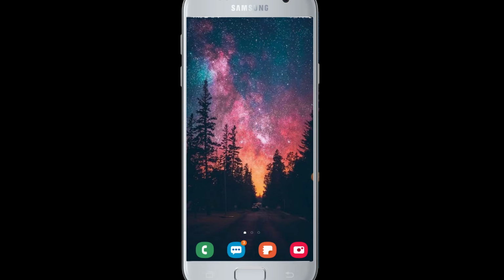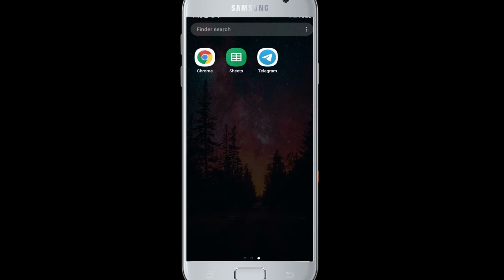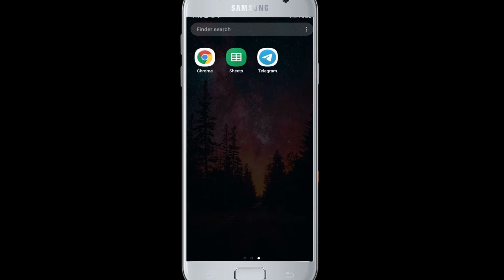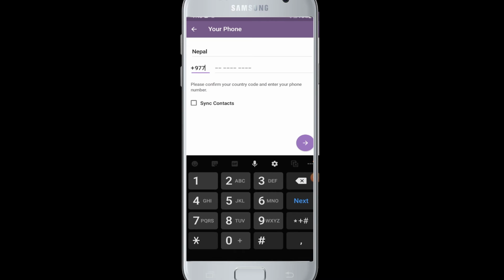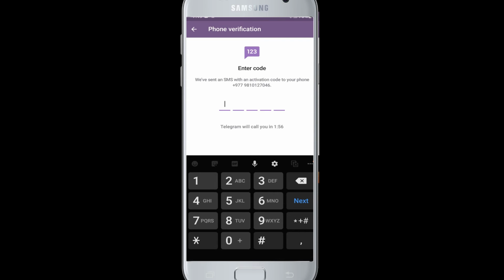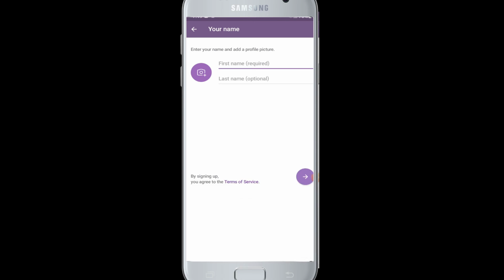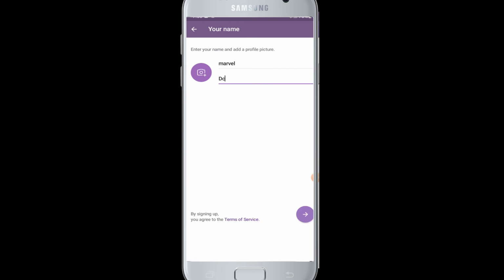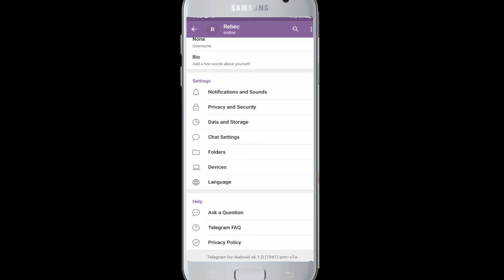Telegram Sign Up 2020: How To Create A New Telegram Account?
Create a new Telegram profile within minutes. Steps to sign up on Telegram are given below.

If you are looking to register on Telegram for the first time using the Telegram app on your mobile and need help, this video might be exactly what you've been looking for.

In this video we will show you how to easily sign up on Telegram app on your phone in 2 minutes.

Just follow the following steps to sign up on Telegram app:
1. Open the Telegram app on your phone.
2. Enter your phone number and you'll receive a verification code from Telegram.
3. Enter the code that you've received.
4. Note down your first name and your last name.
5. Your Telegram account will be created.